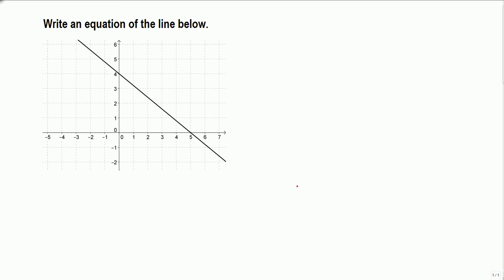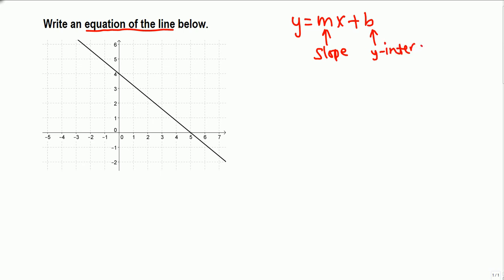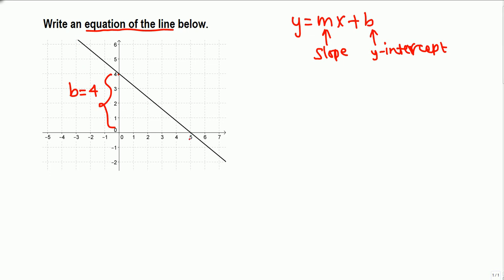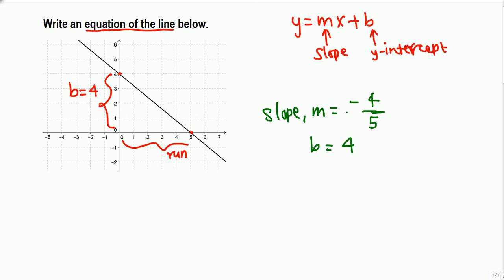Find an equation of a line from graph (college algebra)